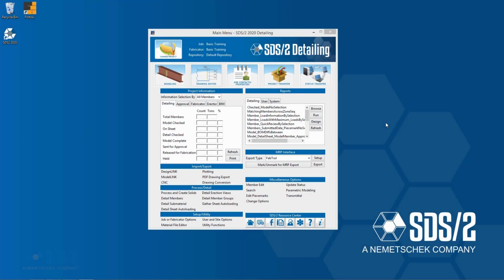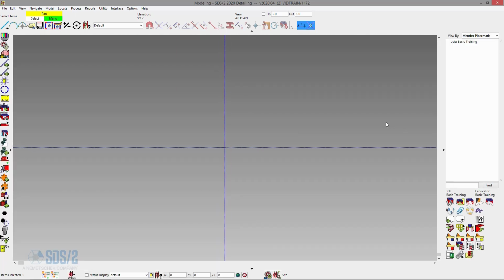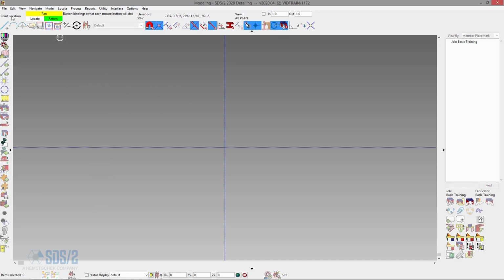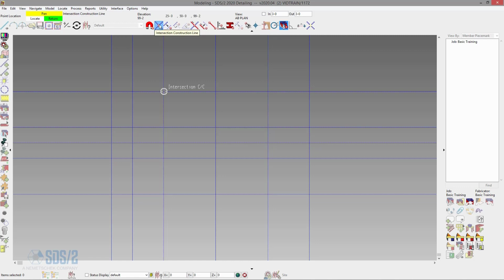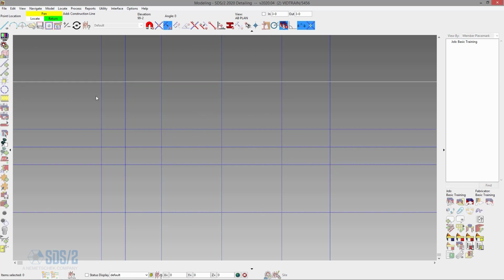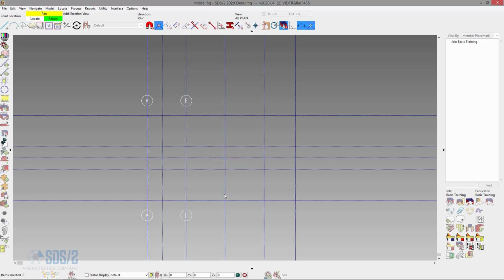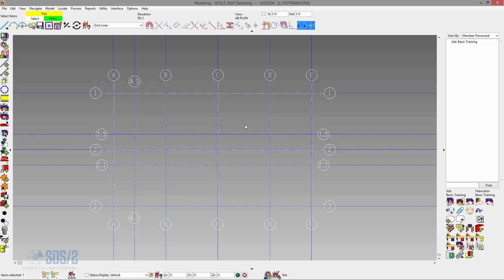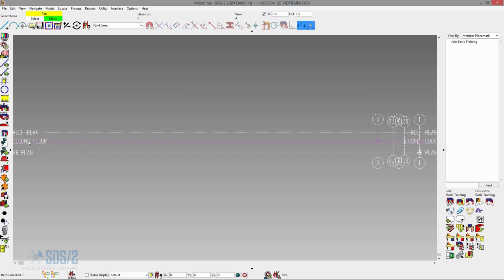SDS/2 2020 Basic Training: Lesson 4 Modeling Phase 1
Lesson 4 takes you into the basics of modeling in SDS/2. Learn how to input construction lines, grid lines, columns, and beams; process and create solids, and create erection views. Start to become familiar with the SDS/2 toolbar and its various elements.